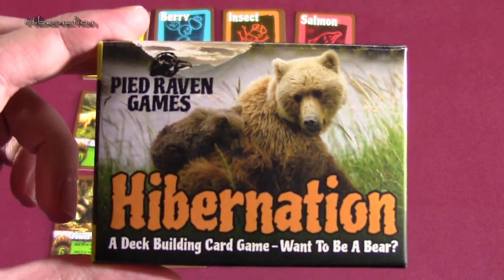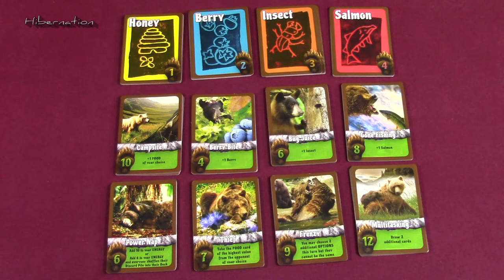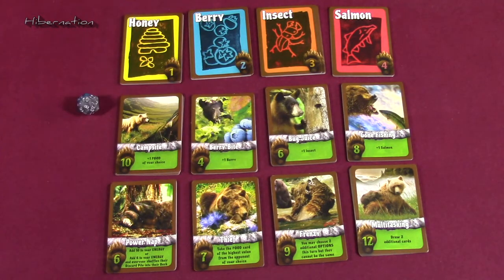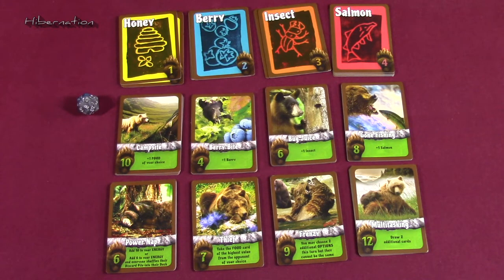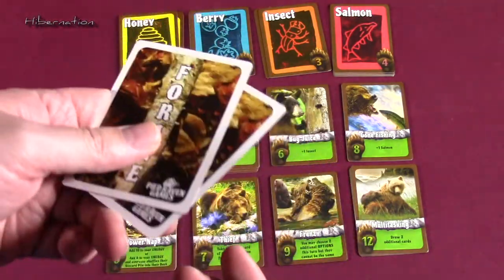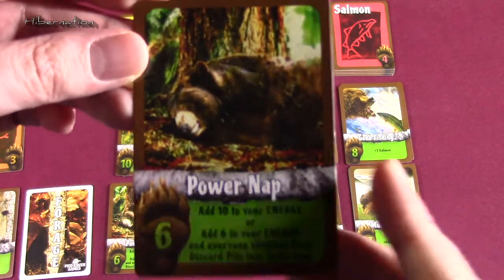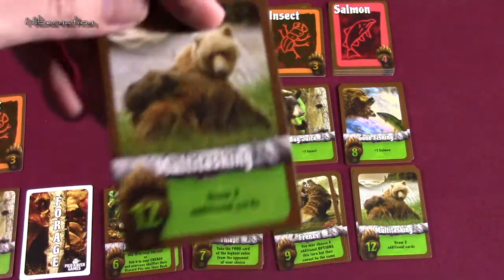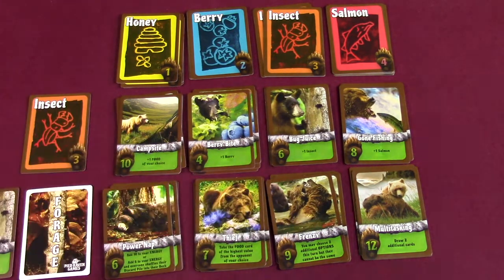Review | Hibernation (Pied Raven Games)😴🐻🍯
Cloak and Meeple claims no ownership of any of the game component design, art, rules, or any other aspect of the game in this video unless otherwise noted.

Cloak and Meeple receives compensation in the form of pre-production, review, and production copies of games and accessories, sponsorships, and preview video charges.